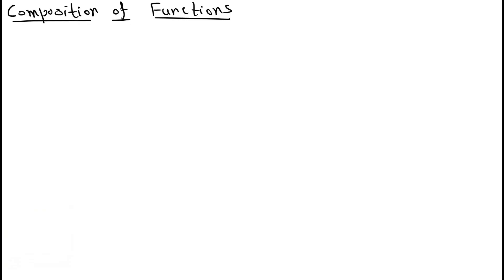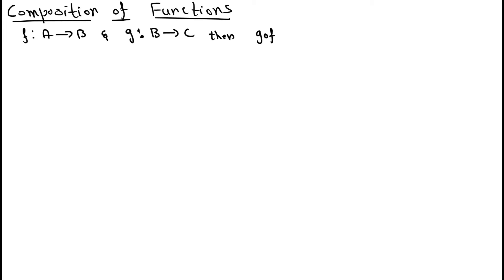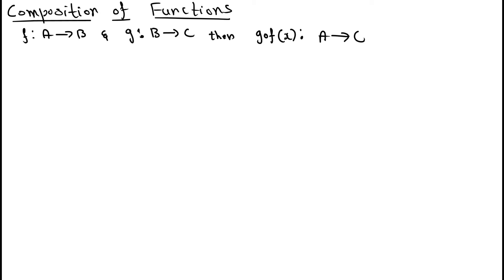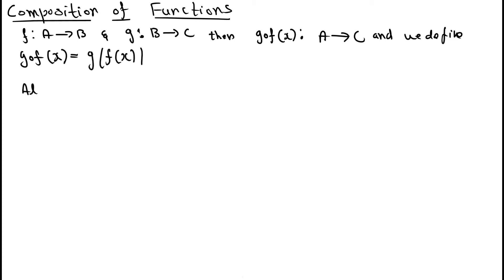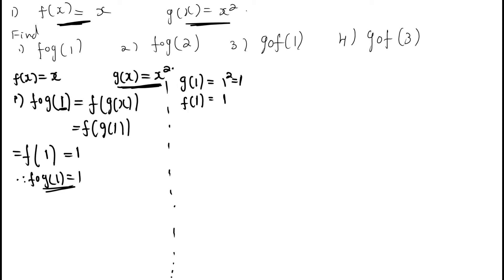Composition of functions